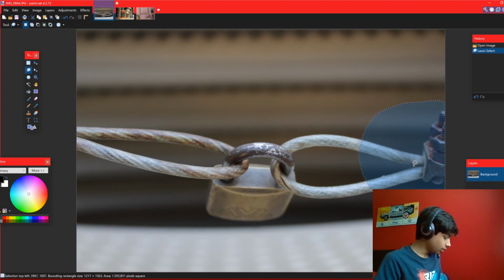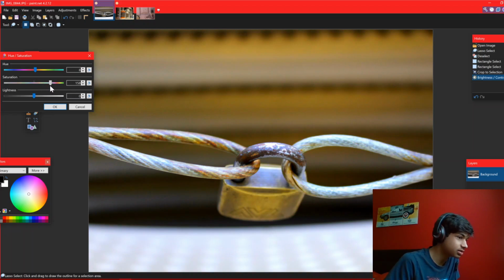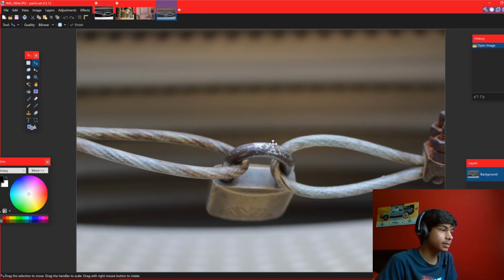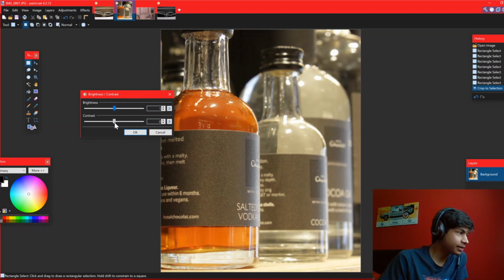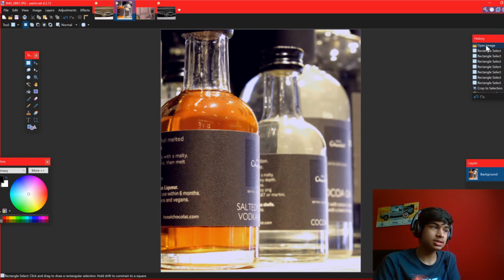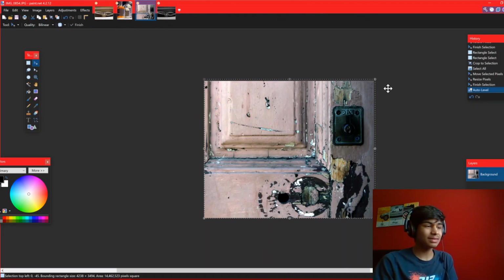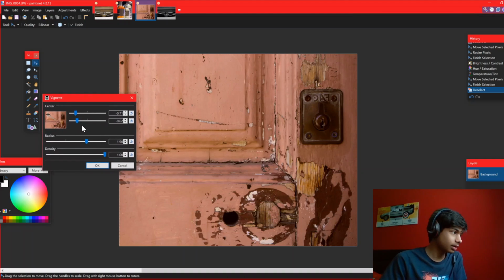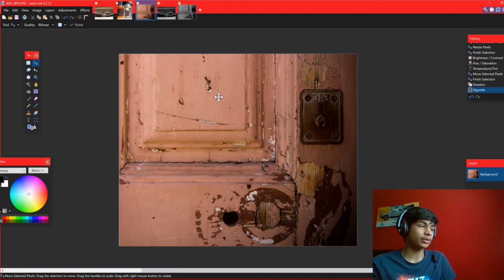How to improve your photos!| easy tutorial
In this video i show you how to make your photographs look much better in a variety of ways.